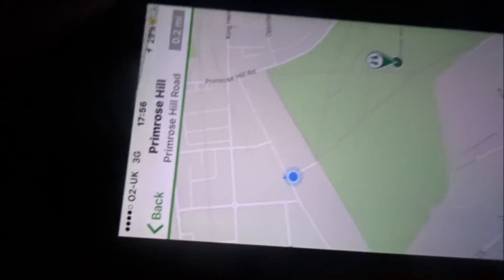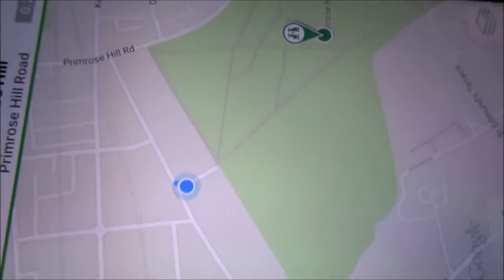Primrose Hill / London 2016 (HD)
Some amazing sights over London from Primrose Hill,At the top of the hill is one of the six protected viewpoints in London. The summit is almost 63 metres above sea level and the trees are kept low so as not to obscure the view.

If you enjoyed this video then please give it a BIG THUMBS UP & SHARE IT.Thank you.

All Video's Shot Using The Sony HDX60V,Nikon D3200 Or The Polaroid Cube.

And if you are new to my page,Welcome aboard.

John